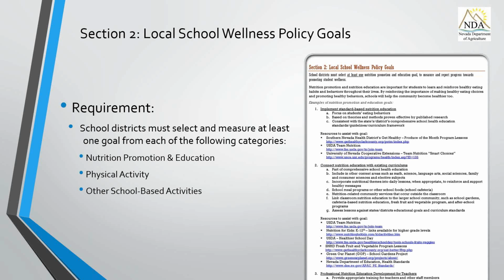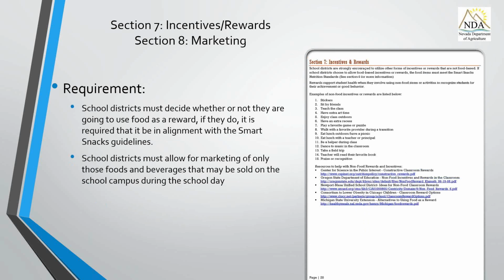Nevada's School Wellness Policy Best Practice Manual Webinar 12.3.14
Nevada School Wellness Policy Best Practices Manual Webinar by Nevada Department of Agriculture's Catrina Peters. Presentation includes what is required by the Best Practices Manual and the resources available for the School Wellness Policy.